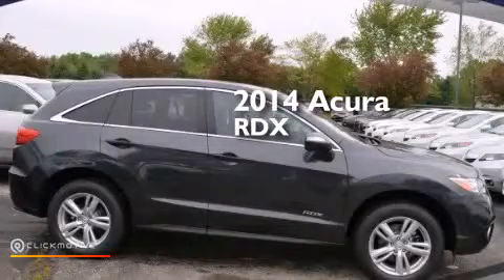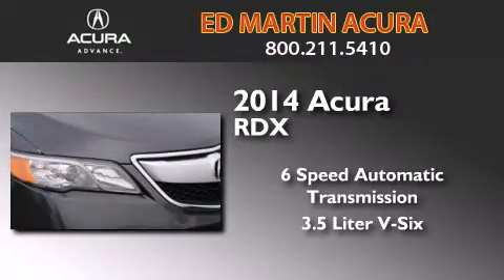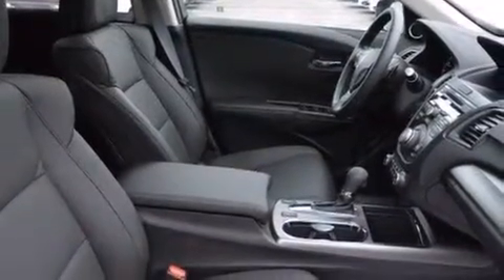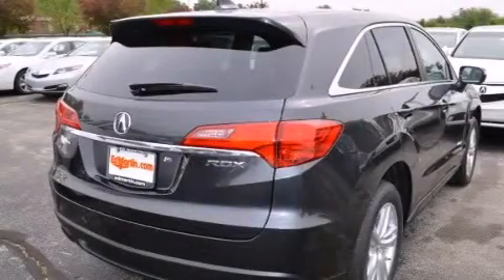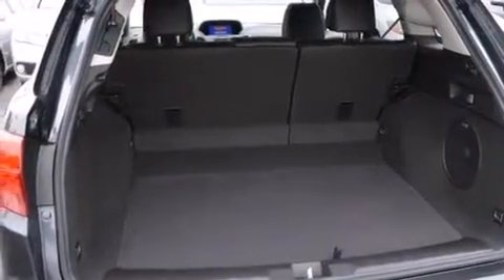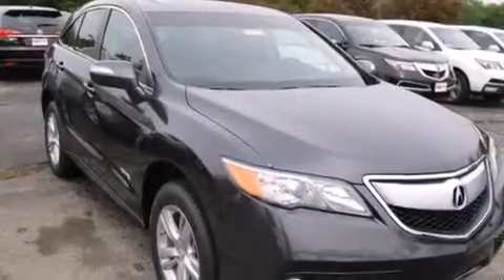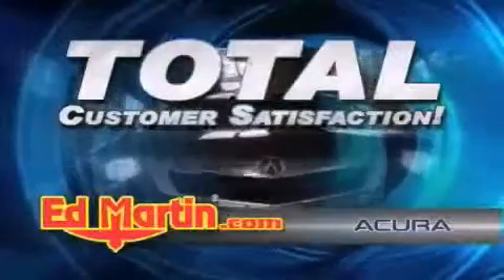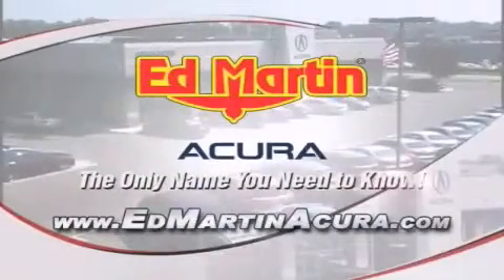2014 Acura RDX Indianapolis IN 46240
We've been honored to serve the Indianapolis IN area , we promise that your experience at our dealership will exceed your expectations ! Year : 2014 Make : Acura Model : RDX Engine : Premium Unleaded V-6 3.5 L/212 Trans . : Automatic Exterior : Graphite Luster Metallic Miles : 10 Interior : Ebony Stock : 3D06514 Ed Martin Acura East 96th St Indianapolis , IN 46240